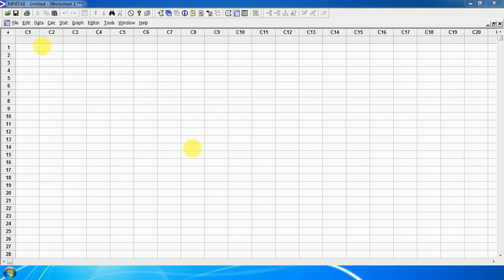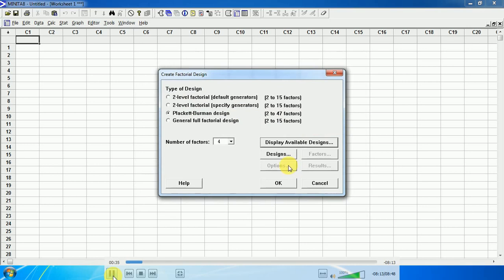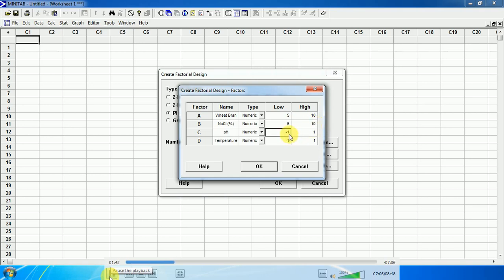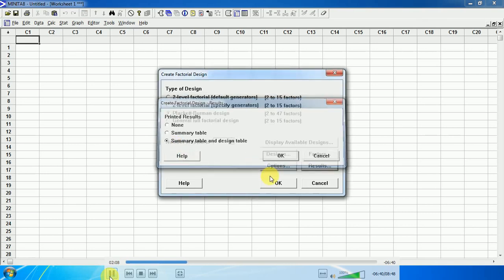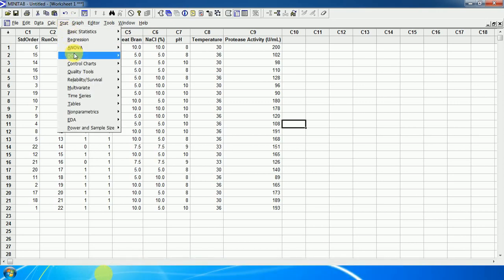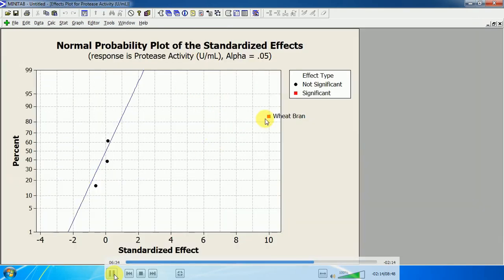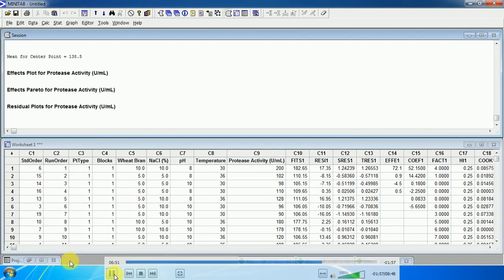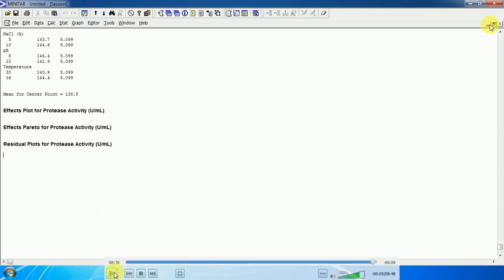Plackett Berman Design (DoE) / Statistical Optimization of Enzymatic (Hypothetical Protease) Process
This video is for layman as well eminent scientists or researchers. The Plackett-Berman design for the factorial analysis of enzyme production process is depicted.